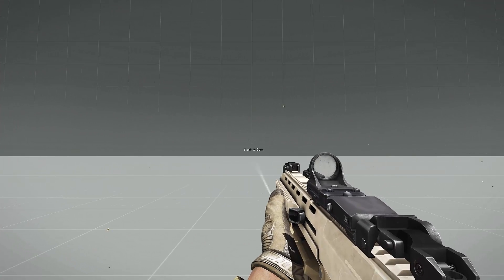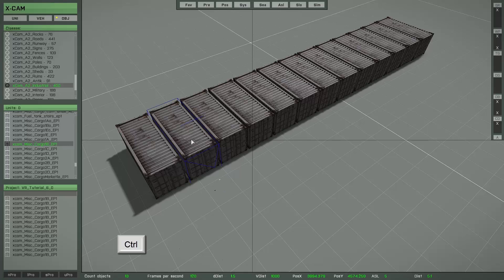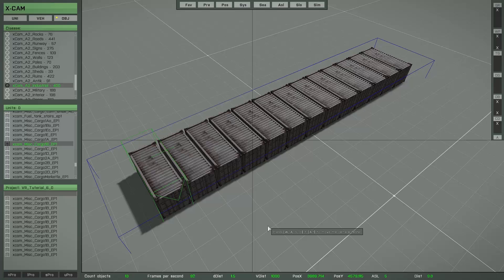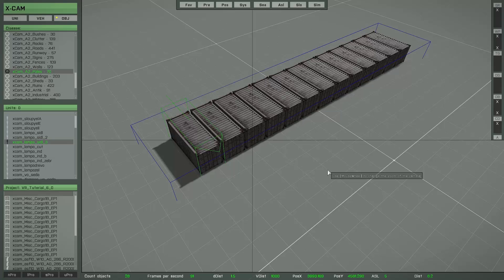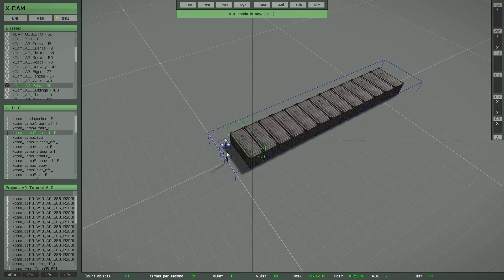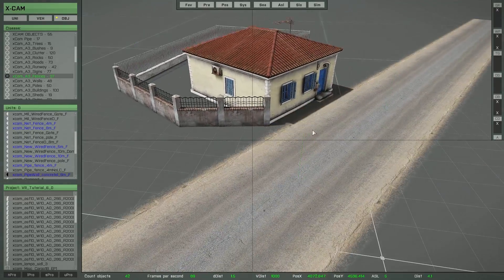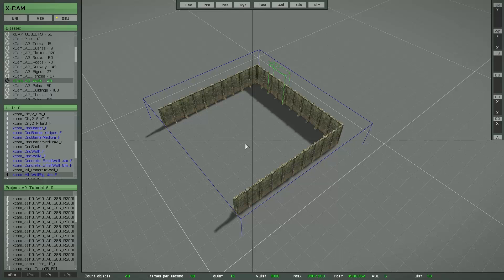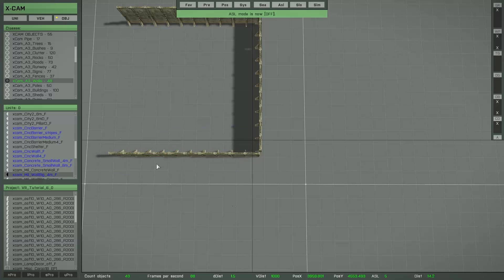X-Cam tutorial part 6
This is the sixth part of the X-Cam video tutorial. After I've finished all the main parts of the tutorial, the release of the X-Cam is around the corner.